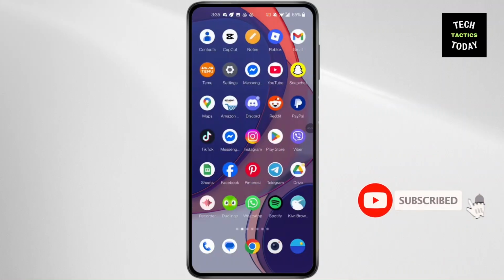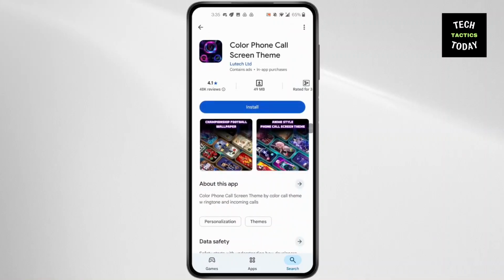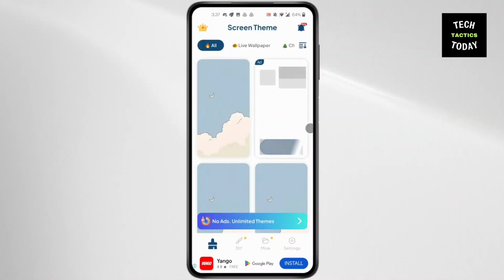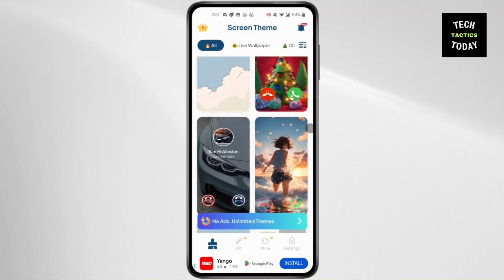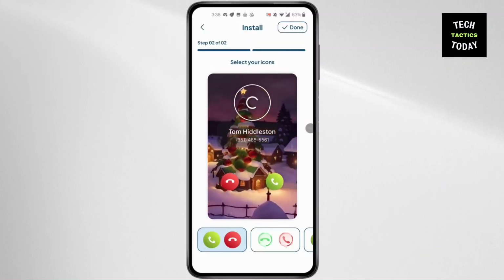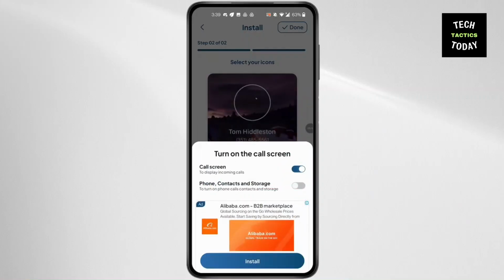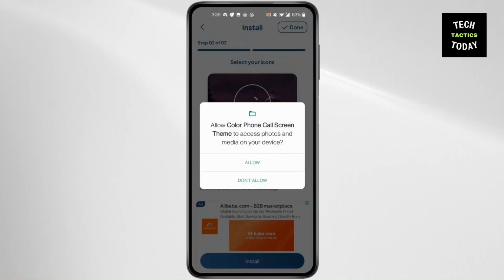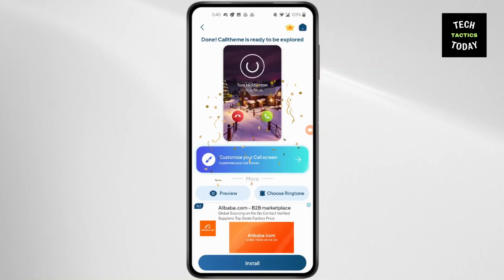How to Change Caller Theme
Welcome to our step-by-step guide on "How to Change Caller Theme"! If you want to customize your phone’s caller screen with unique themes, colors, or animations, this video is perfect for you. We’ll show you how to change the caller theme on various devices and apps, giving your incoming call screen a fresh, personalized look. Whether you use Android or iPhone, this tutorial will help you enhance your calling experience with easy-to-follow steps.

What you'll learn:

How to change the caller theme on Android phones

How to customize caller screen themes using built-in settings

How to use third-party caller theme apps safely

How to set animated or colorful caller themes

Tips to personalize your caller screen for a unique look